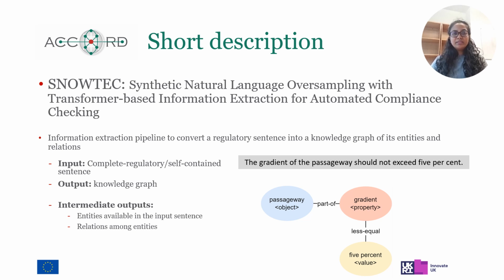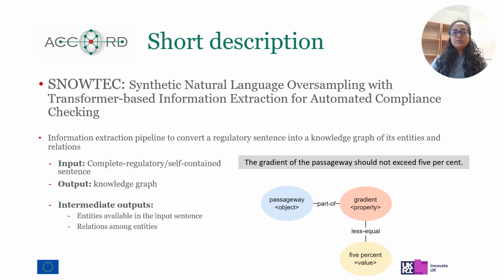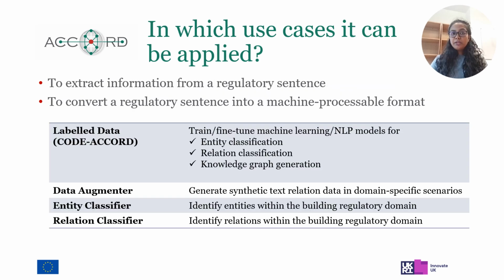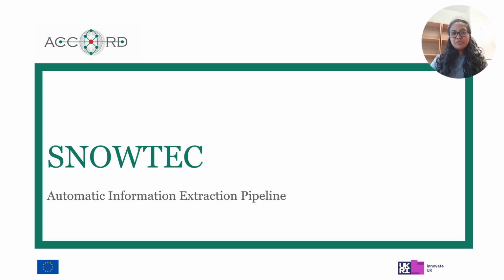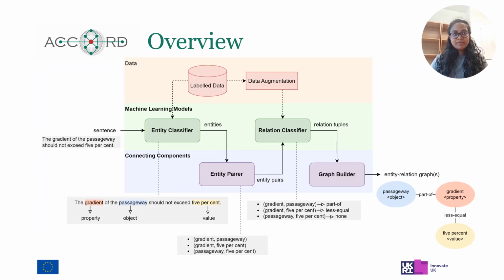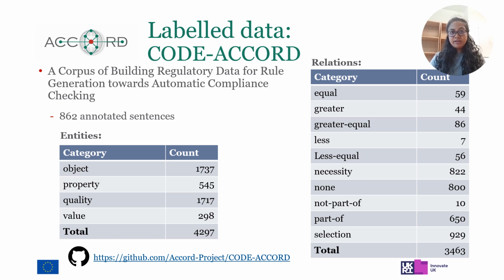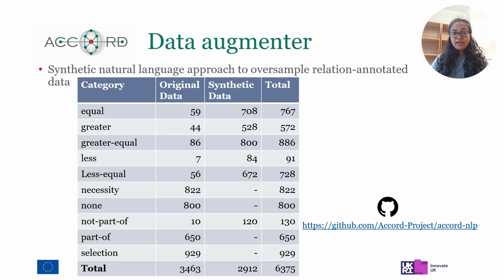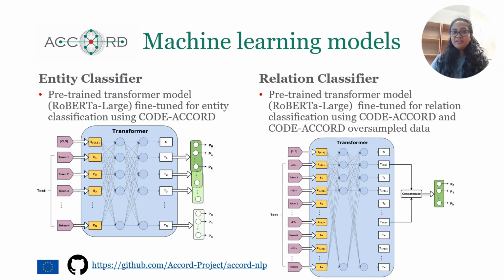ACCORD - SNOWTEC Information Extractor to Automate Compliance Checking